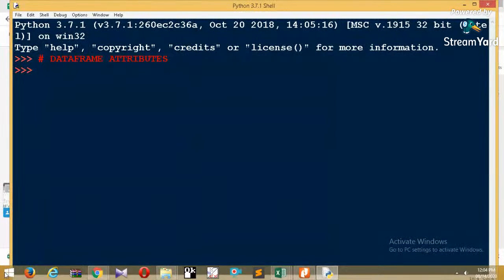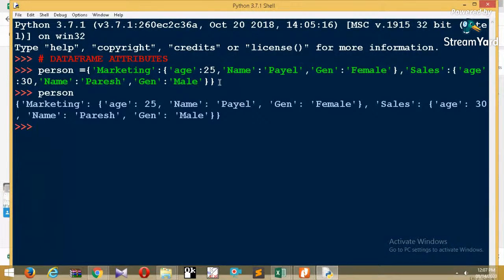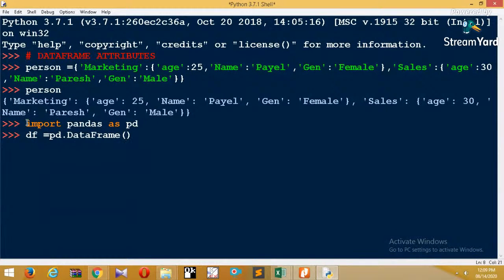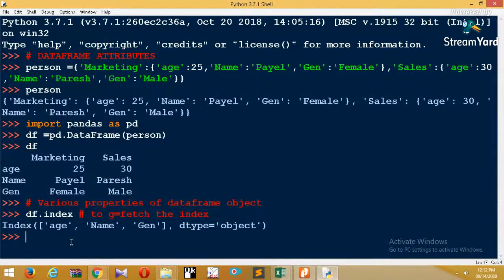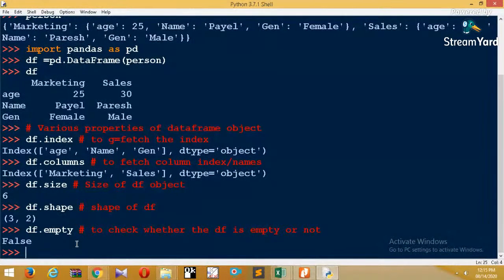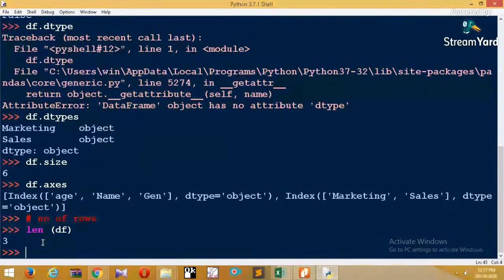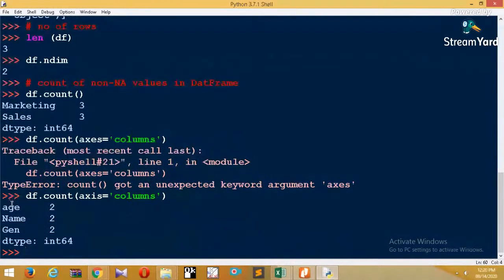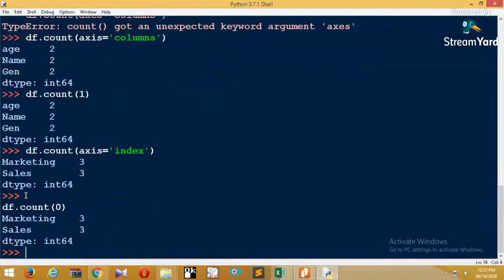XII IP DATAFRAME